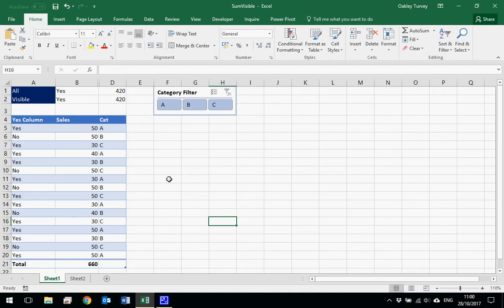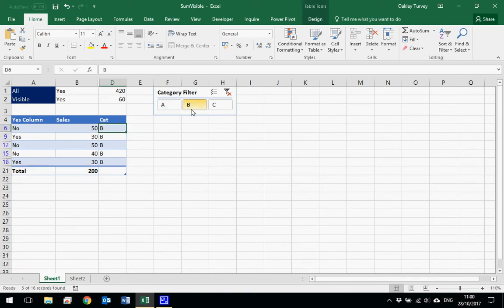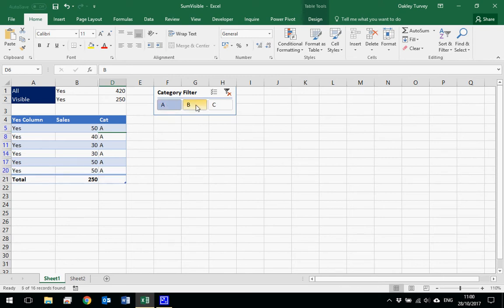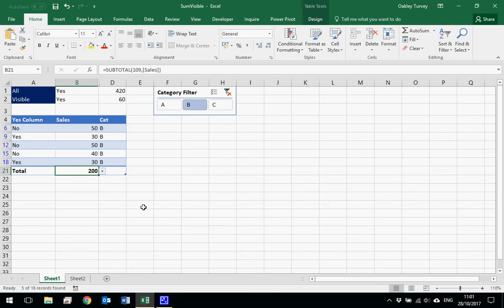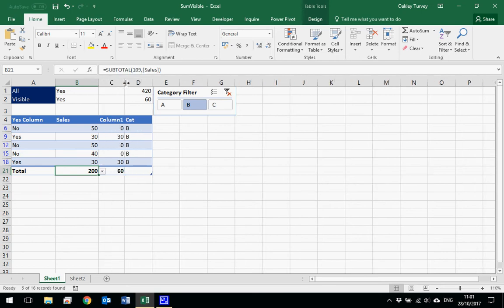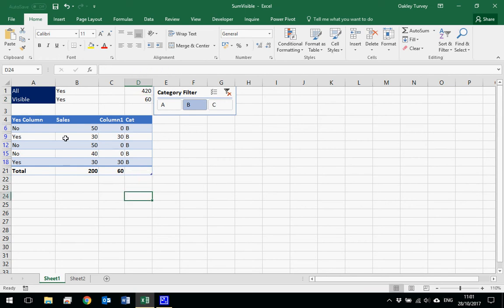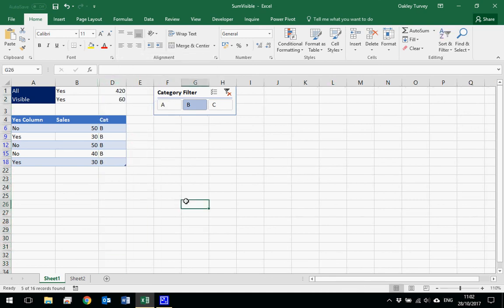Excel SumVisibleRowsOnly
An alternative way of 'SUM visible' (not HIDDEN rows as I say in the video) with an additional criteria to the great Dueling Excel Masters Mike and Bill